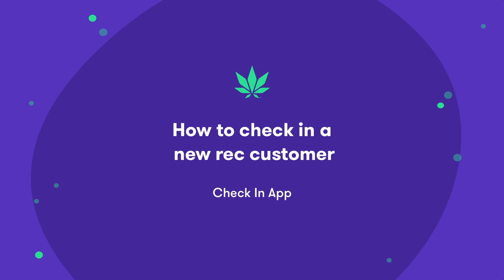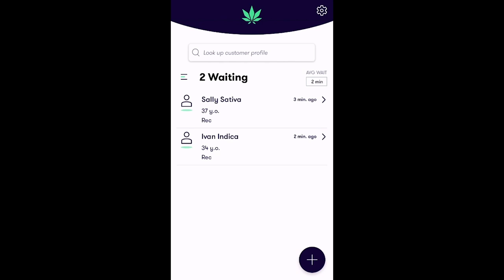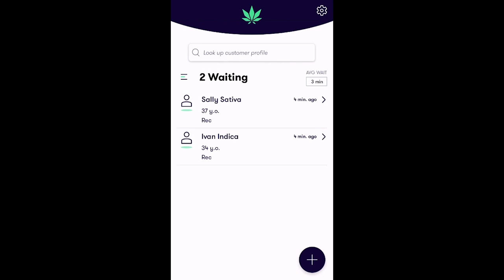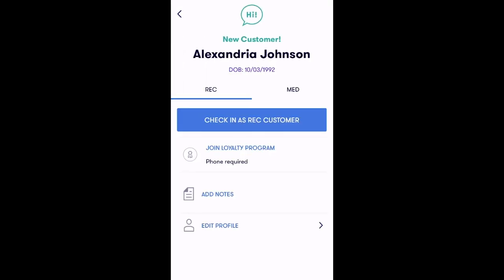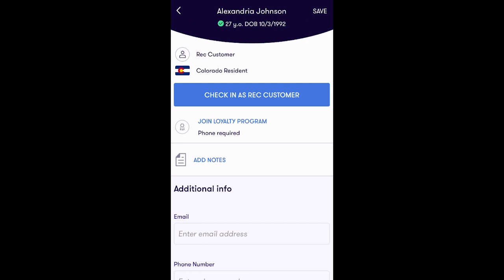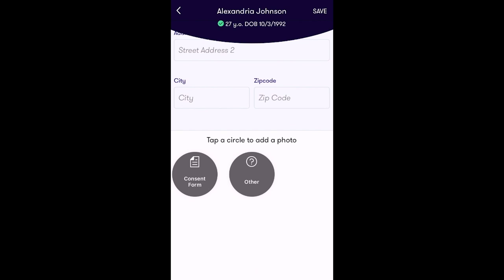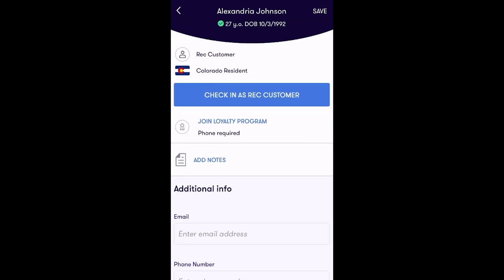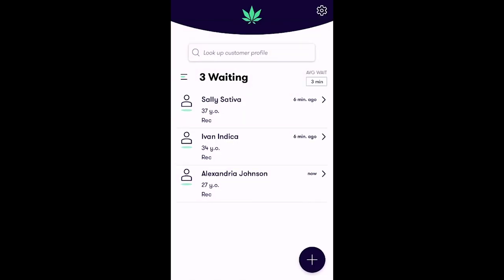How to check in new recreational customer - Check In app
In this video, you’ll learn how to check in recreational customers using the mobile Check In app on Flowhub’s exclusive NUG Pro device. The Check In app is designed to automate the process of adding your recreational and medical customers to Flowhub’s point of sale and reduce your wait times.